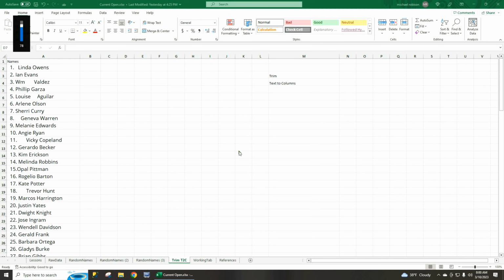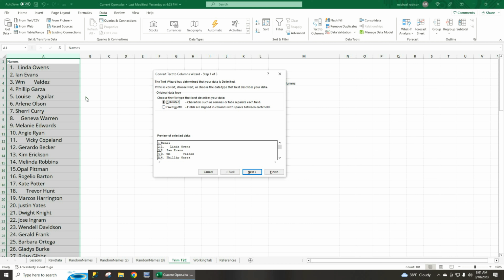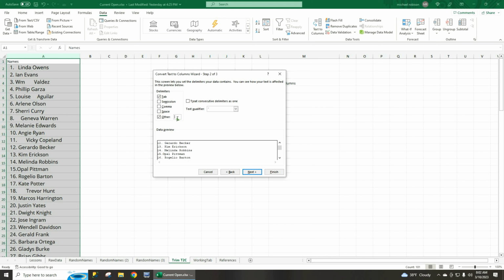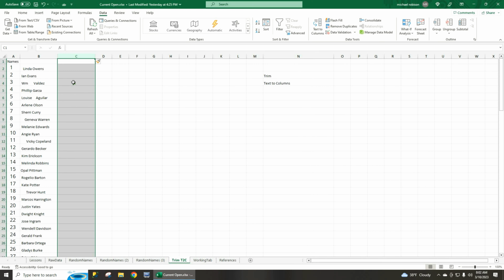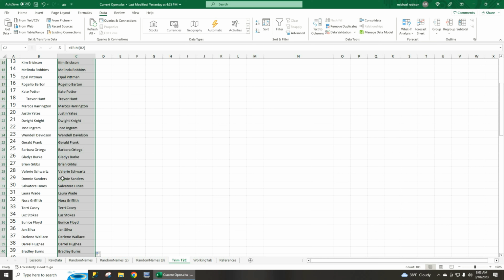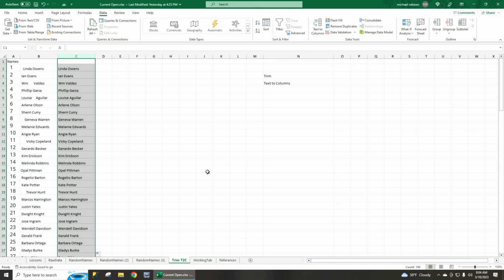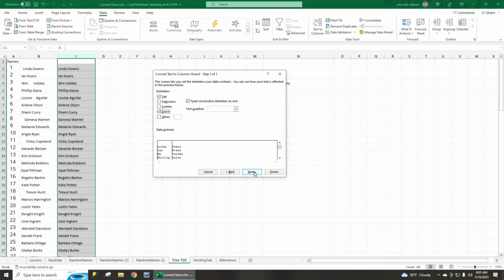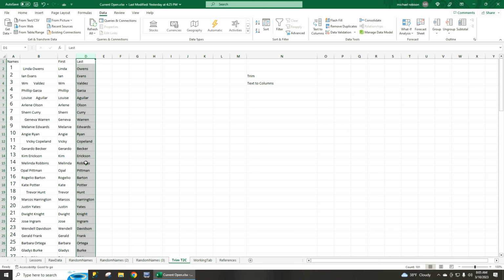How to use the TRIM and Text to Columns features in Excel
In this video I demonstrate the TRIM and Text to Columns features within Excel.  This will eliminate leading numbers and extra spaces within a list.